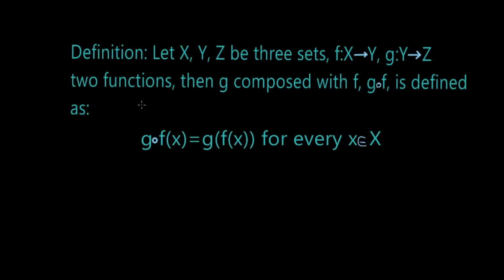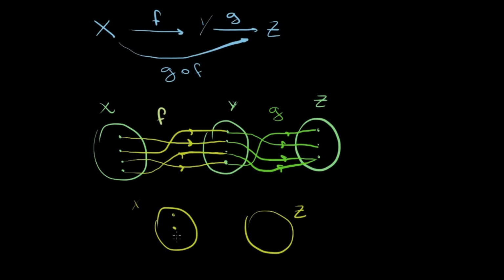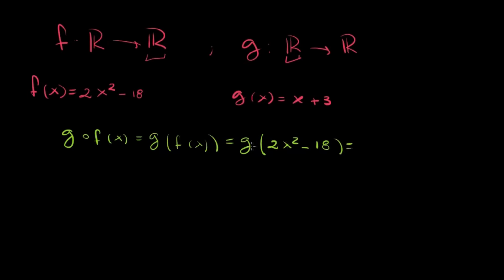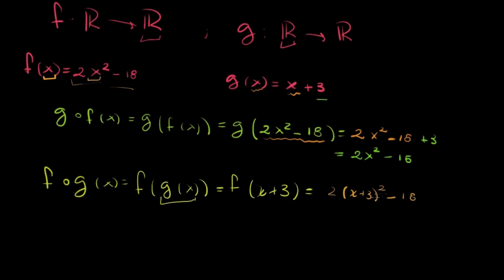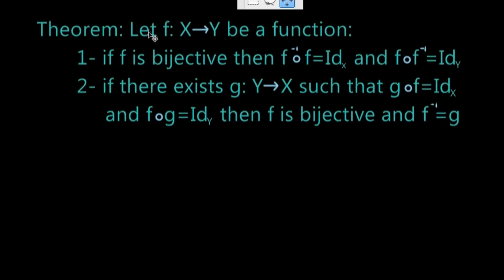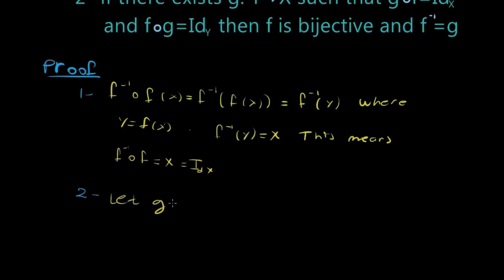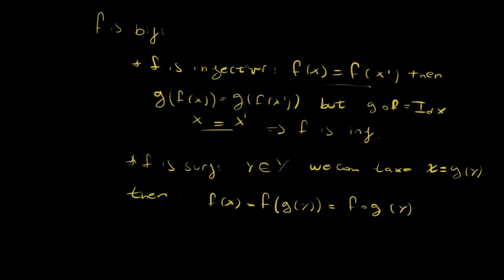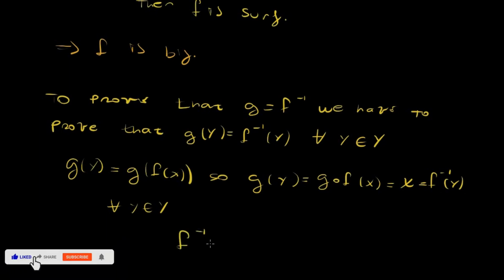Does every function has an inverse? | Composition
We define the composition and prove when functions have inverse.

📚 Buy Algebra books:
- Dummit - Abstract Algebra
- Ash - Basic Abstract Algebra
- Alcock - How to think about Abs. Algebra